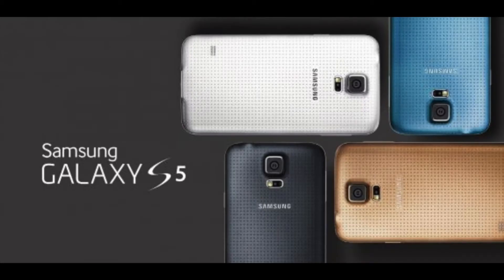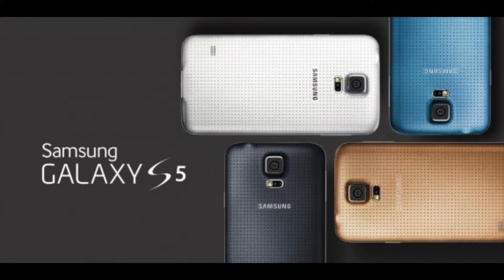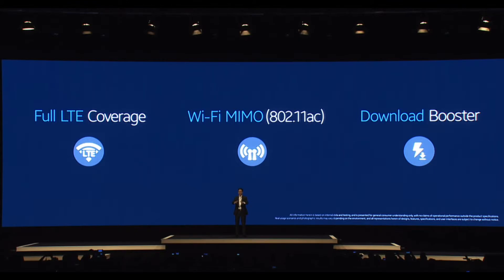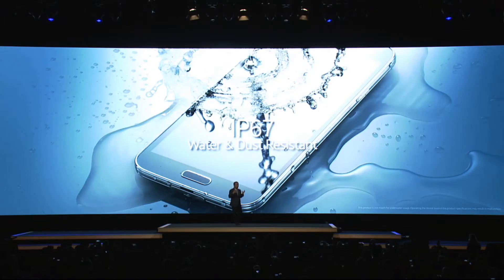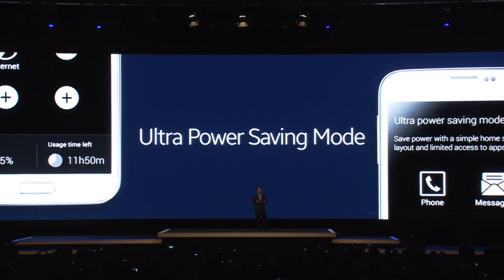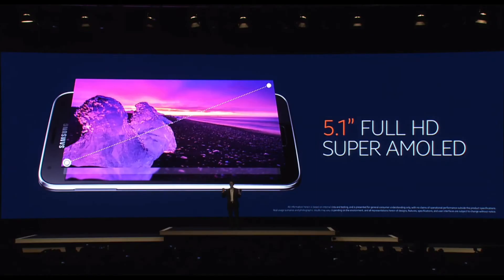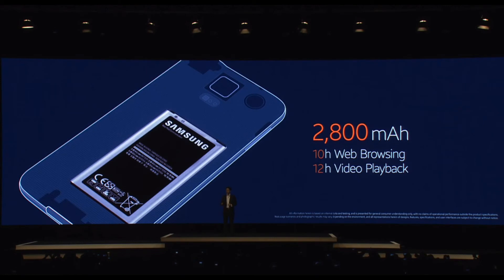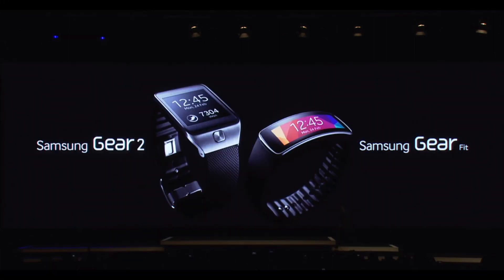Quick Recap of Samsung's Unpacked Event Feb 2014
Very quick recap of Samsungs Unpacked event held today.

If you liked this video please give it the thumbs up.